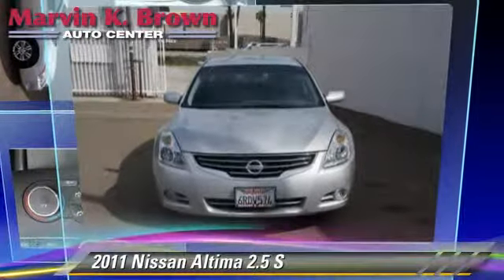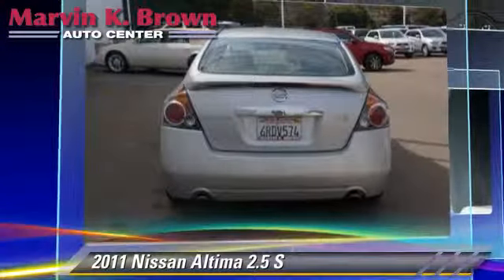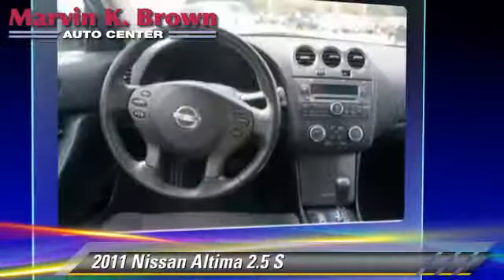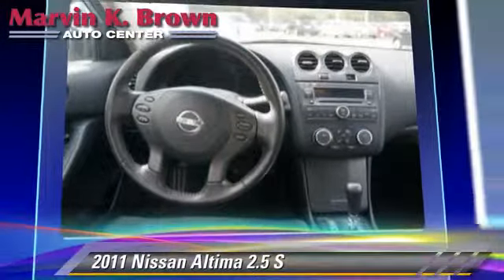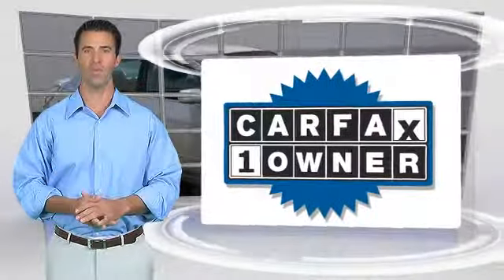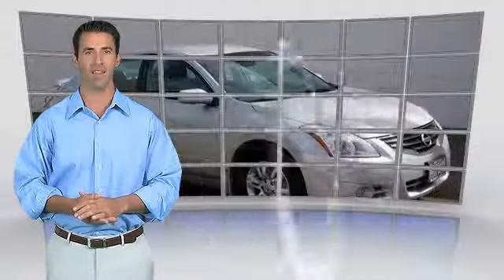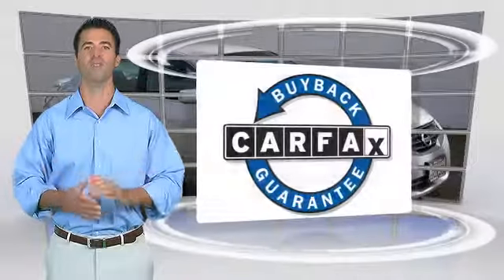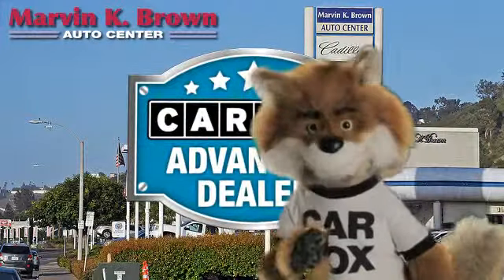Marvin K. Brown Auto Center, San Diego CA 92108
[DFIN:3:2965814:I:2145:FA538D29:8f5128f303033b3551d6a78b55d87782]